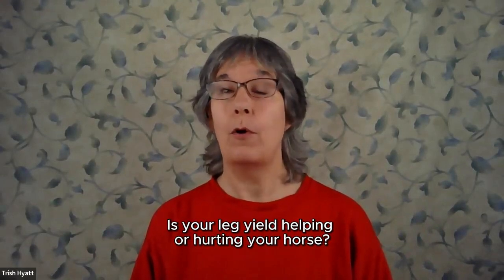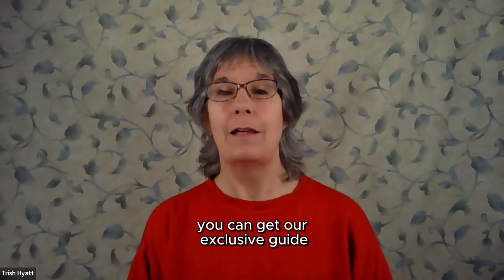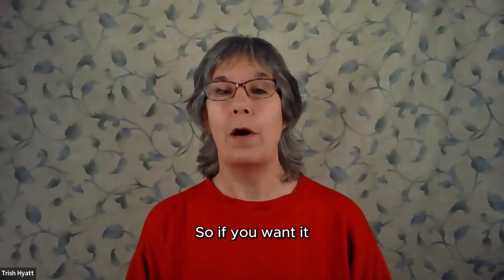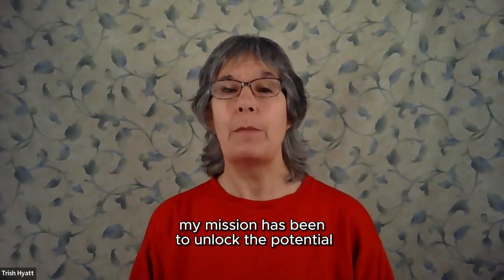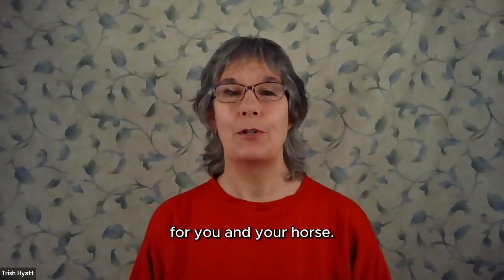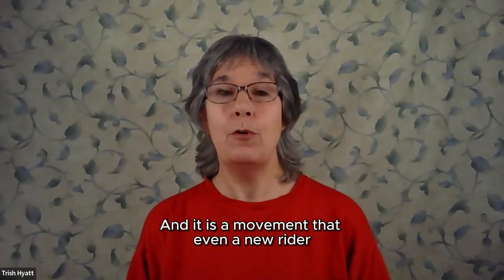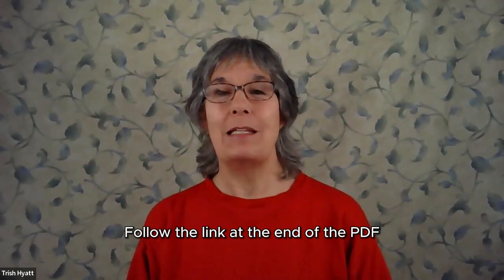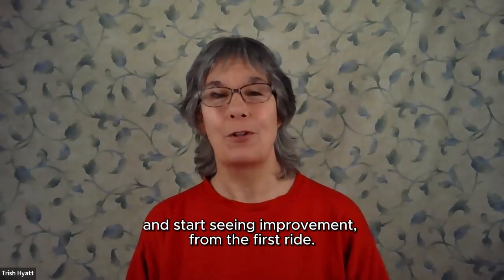Is your leg-yield helping or hurting your horse?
Strategies to refine your horse's leg-yield, and understand specifically, why your horse needs you to continuously improve the quality of their leg-yield

Avoid common pitfalls to refining your technique, elevate your training sessions and enhance your horse's responsiveness.
Here’s the 6+ Essential Tips for Mastering the Leg-Yield pdf.
It has a link at the end to an interview with a leg-yield exercise to work on and even if you are already leg-yielding, it simplifies it so you have more time to focus on quality.

Sign up for that (it’s free) and you’ll be able to see a bunch of other lesson interviews that are available and might interest you.

I also have a Leg-yield Challenge coming up (April 21st-27th, 2024) to help people improve their horse’s leg-yield.